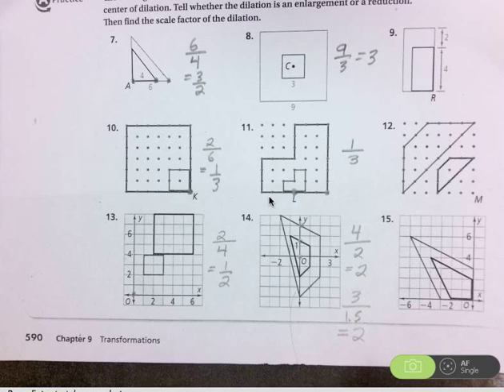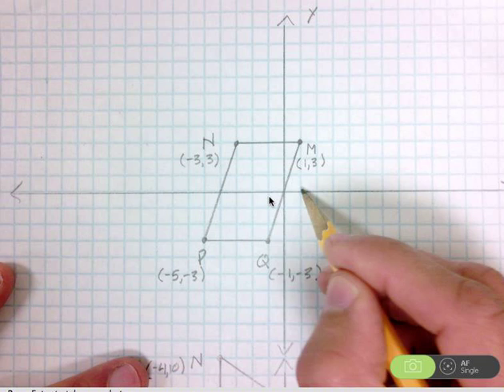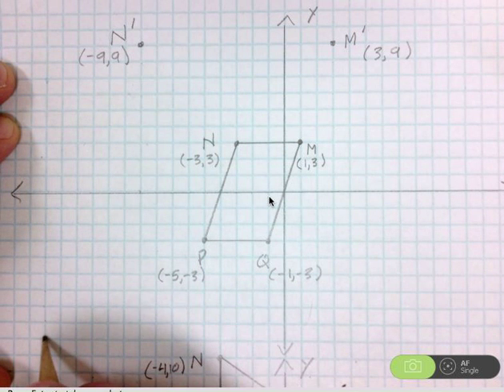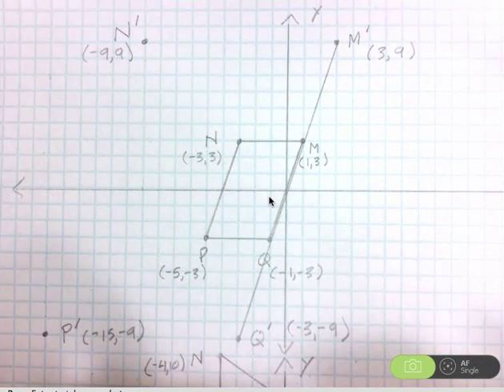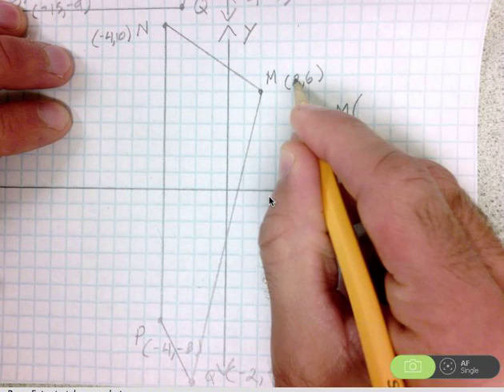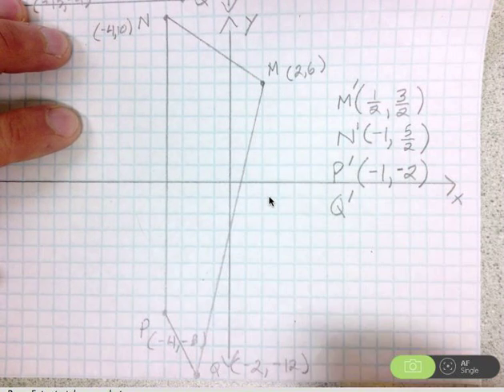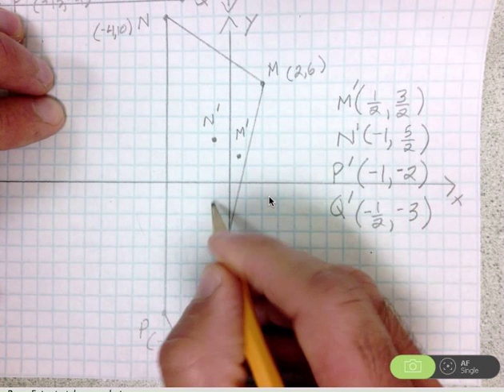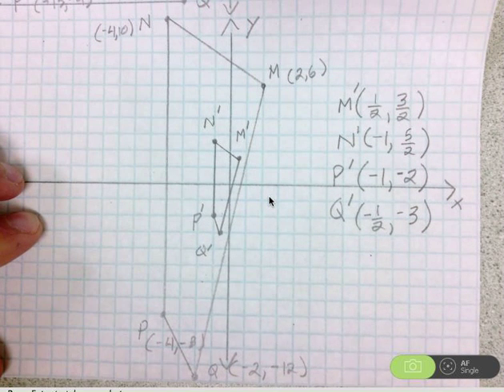Discussing the Dilation Homework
In this video I discuss the dilation homework with the Geometry 2 class.